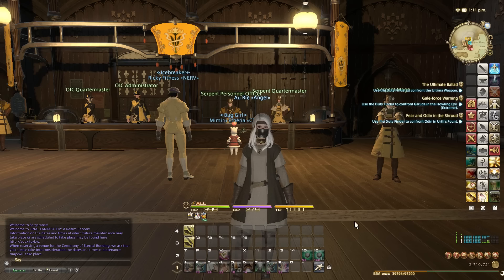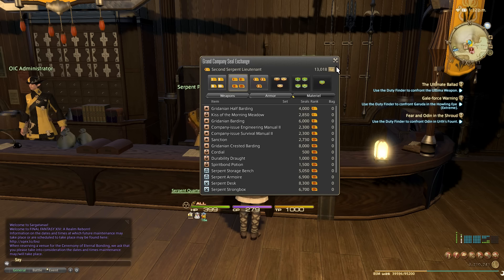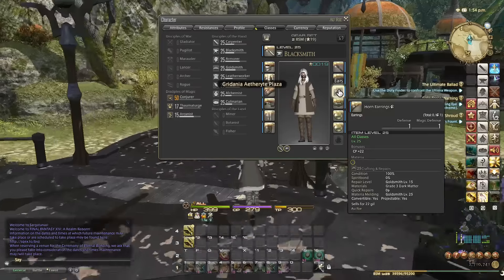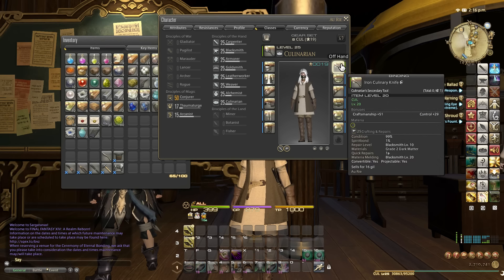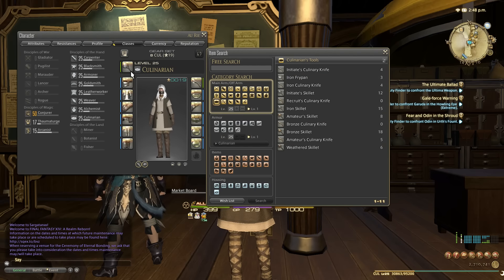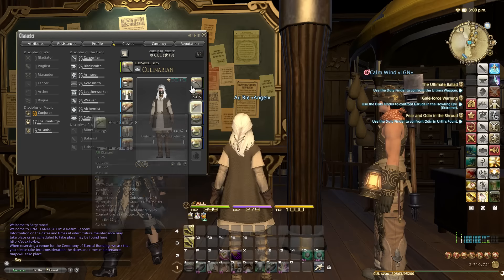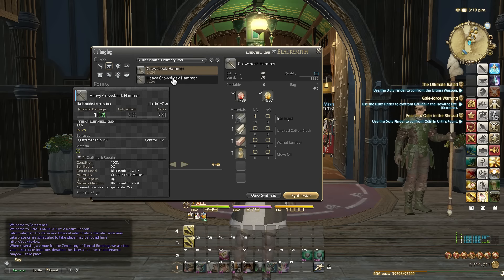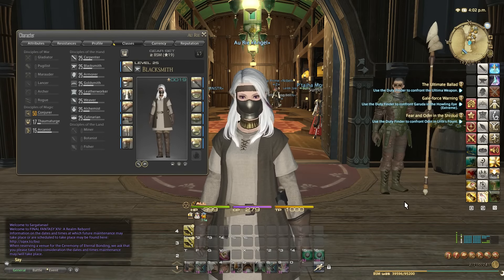FFXIV 2.56 0603 New Player Crafting Guide Level 25 to 30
In this episode, I give my advice on how to start crafting in Final Fantasy XIV A Realm Reborn as a new player. I also explain how crafting works and how to optimise the experience gained.

Why should you craft?
1) Repair your own gear cheaply and during combat
2) Reduce costs of finishing quests that require quest turn-ins like the Zodiac quest
3) Avoid the high prices on the market board
4) Make your own profit selling items you've crafted
5) Be independent and not have to rely on other players to acquire items

My approach for levels 25 to 30 is as follows:
1) Buy/Craft Stone Soup CP Food
2) Buy a Company-Issued Engineering Manual II for 2300 Grand Company Seals from your Grand Company
4) Do the Crafting Log from level 25 - 30 - take advantage of
5) Do the Grand Company Provisions Delivery quests daily
6) Share Level 15 Abilities - CRP Rumination, BSM Ingenuity, ALC Tricks of the Trade on all crafts
7) Do Ixali Beast Tribe daily quests
8) Do Leve quests from the town adventures guild that reward the most experience. Use the macro below to HQ the turn in's.
9) When checking items you need to make to upgrade, take advantage of the marketboard auto filtering as well as the drop-down filters on your crafting log.

Level 20-30 70 Durability Macro (Does not guarantee 100% HQ, use HQ materials):
Replace ( and ) with angle brackets:
/ac "Inner Quiet" (wait.3)
/ac "Steady Hand" (wait.3)
/ac "Standard Touch" (wait.3)
/ac "Ingenuity" (wait.3)
/ac "Basic Synthesis" (wait.3)
/ac "Basic Synthesis"

Level 20-30 40 Durability Macro (Does not guarantee 100% HQ, use HQ materials):
/ac "Basic Touch" (wait.3)
/ac "Master's Mend" (wait.3)
/ac "Basic Synthesis"

Mithrie